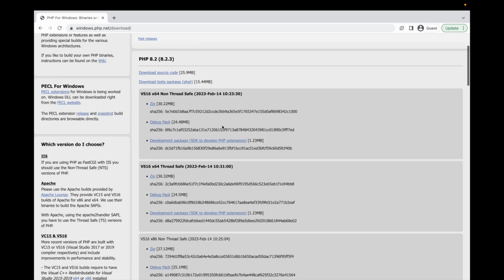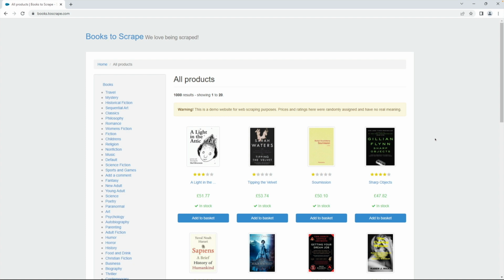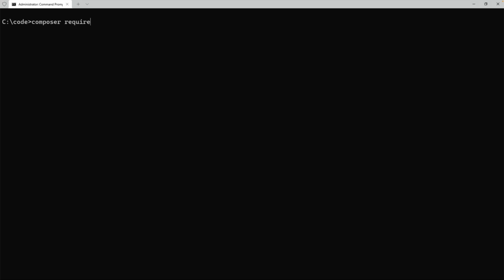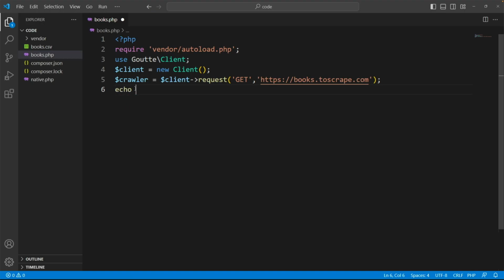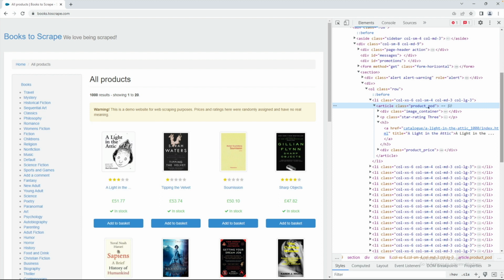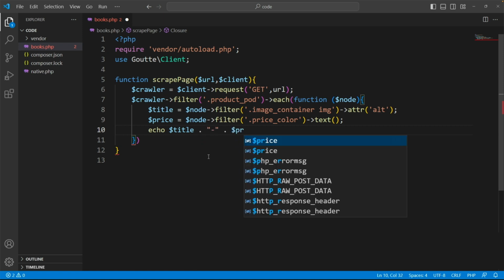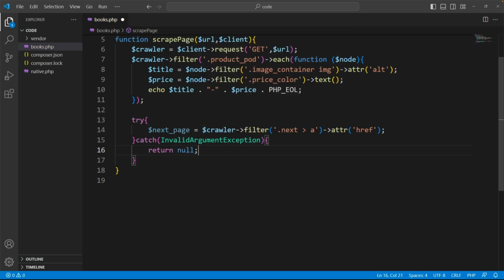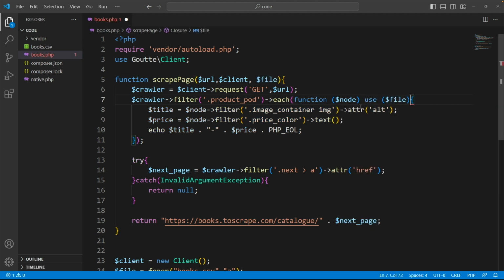PHP Web scraping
Do you want to build a web scraper using PHP? That’s exactly what we’ll be doing in this video. Or, if you prefer a ready-made solution, check out web scraping solutions that can do the job for you:

Prefer learning in another format? See our blog post, which also includes a tutorial on extracting data from dynamic websites:

PHP is a programming language that is most commonly used for web development. However, libraries like Goutte make web scraping with PHP possible. In this video, Liza will guide you through the process of writing a PHP script that will allow you to extract public web data.

Liza will introduce you to the essential steps of web scraping with PHP, such as installation and sending PHP requests with Goutte. You’ll also learn how to scrape product information by locating HTML elements via CSS selectors.

Last but not least, you’ll see how to handle pagination and extract the scraping results to a convenient CSV file.

00:00 Introduction: What is PHP?
01:05 Installing PHP and Composer
02:23 Getting familiar with the scraping target
02:50 Making an HTTP GET request
03:24 Using Goutte for web scraping
03:46 Installing Goutte
04:17 Sending HTTP requests with Goutte
05:03 Locating HTML elements via CSS Selectors
06:01 Extracting the elements
08:10 Handling pagination
10:06 Writing data to a CSV file
11:04 Conclusion